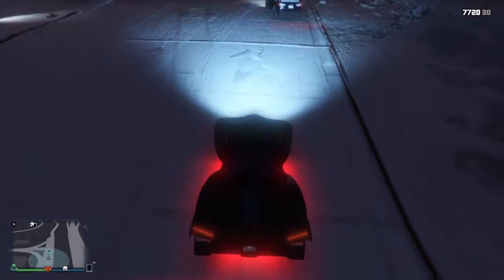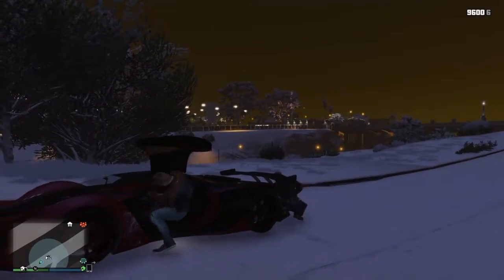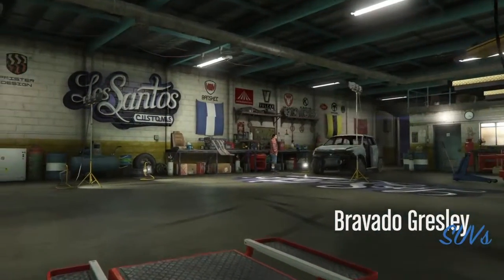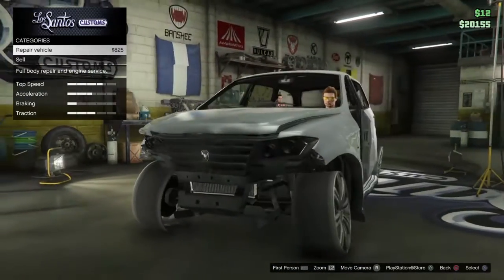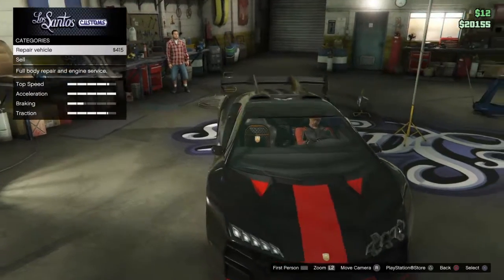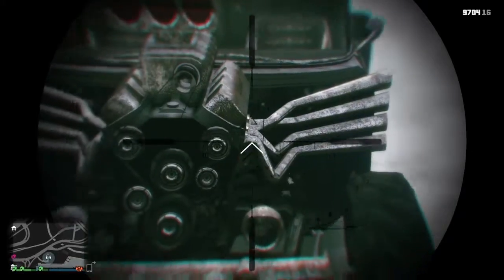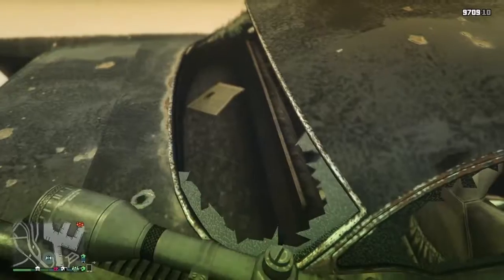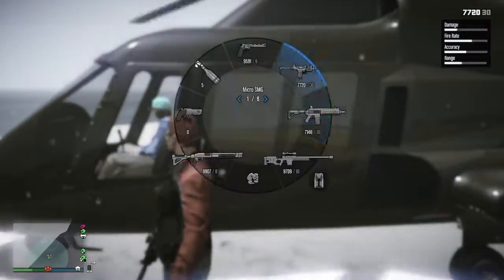The Scummy Things, Rockstar Logic EP1 (GTAV)